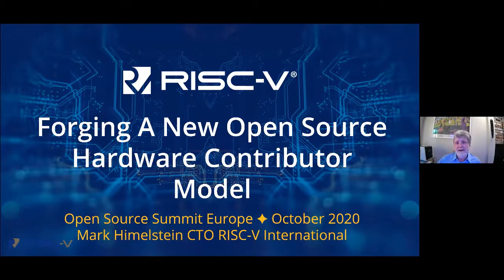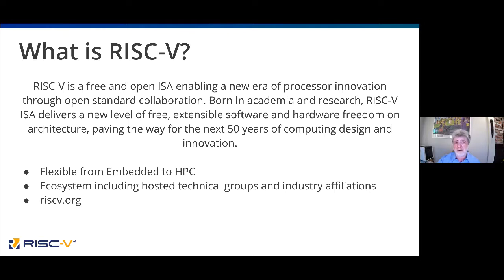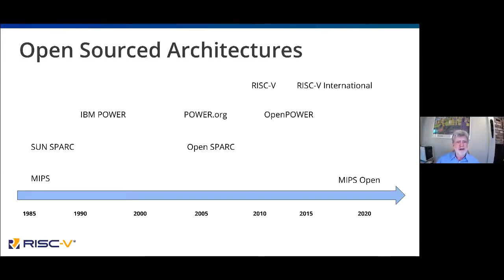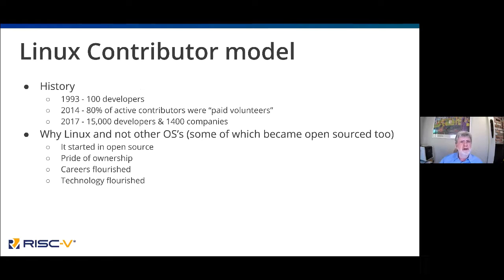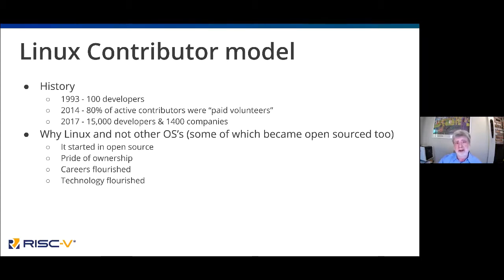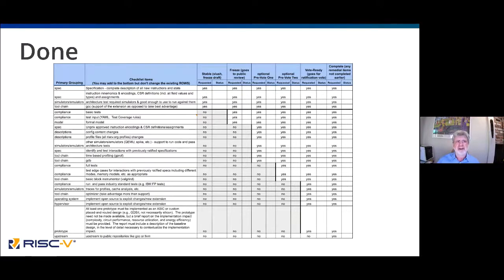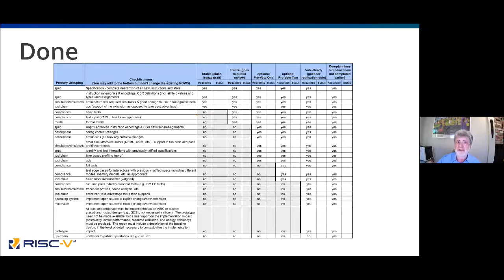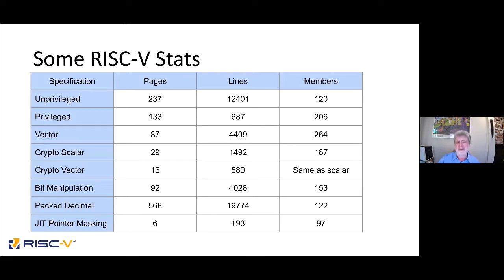Forging a New Open Source Hardware Contributor Model - Mark I. Himelstein, riscv.org